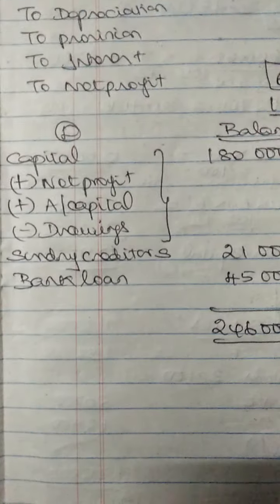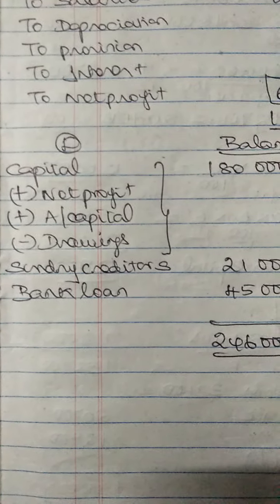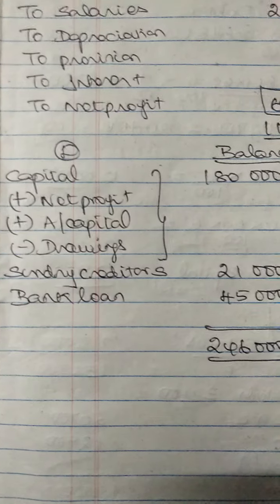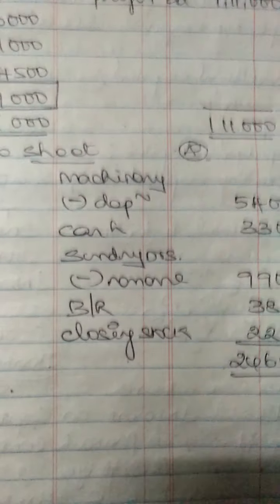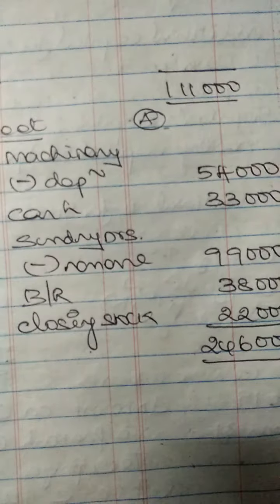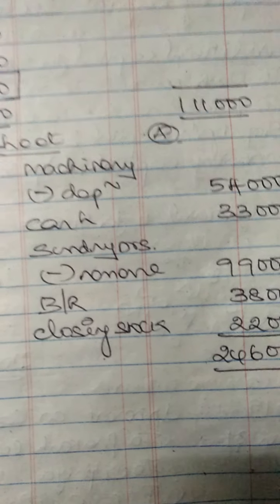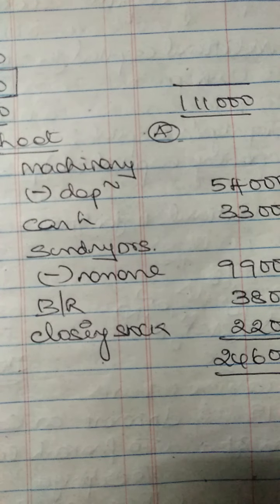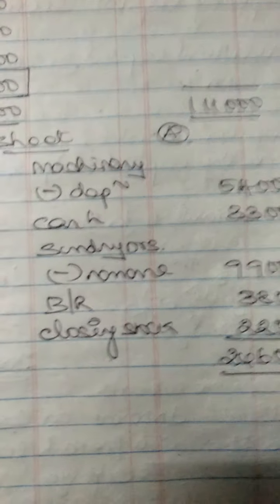June 29, 2020